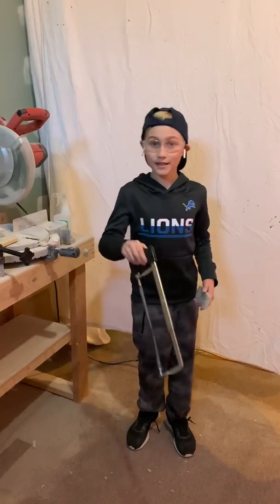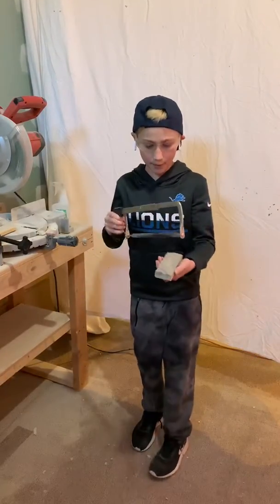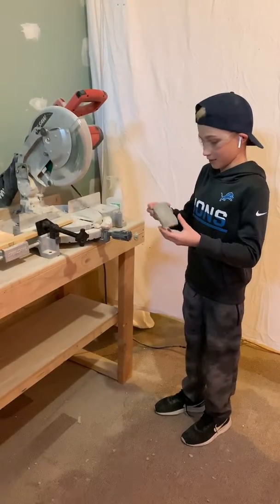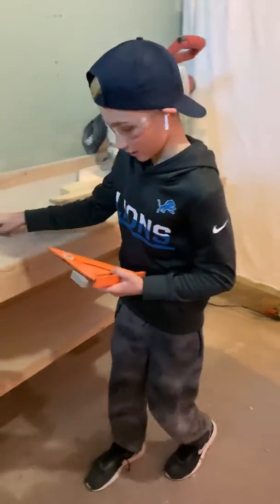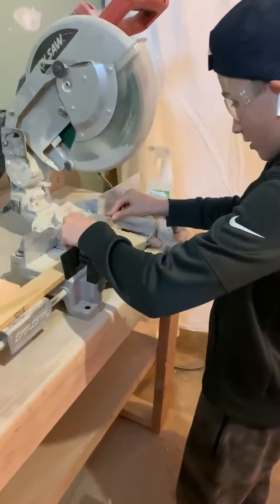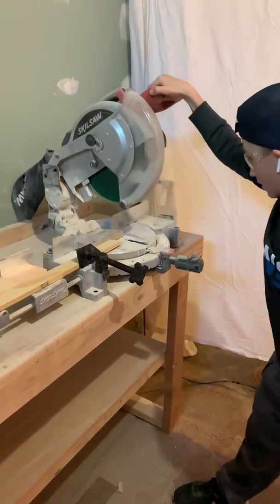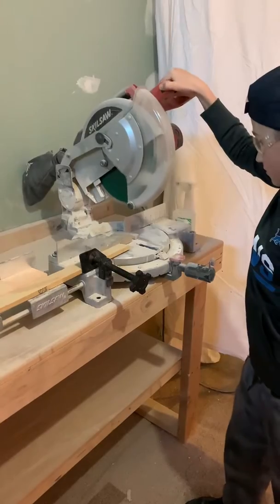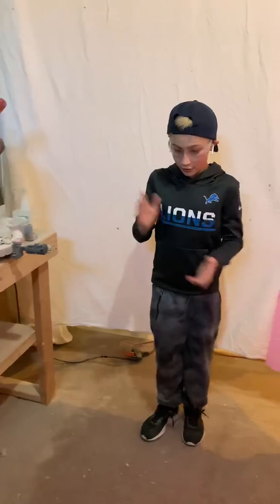How to cut air Stone from Lowe’s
@ Lowe’s